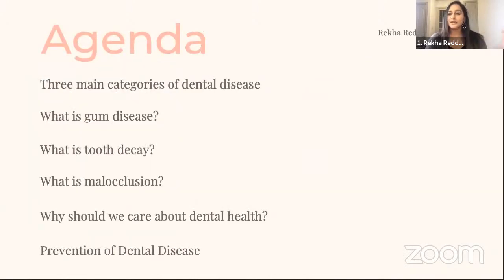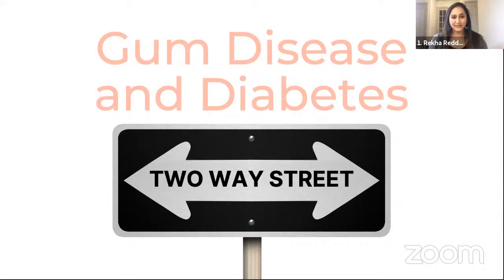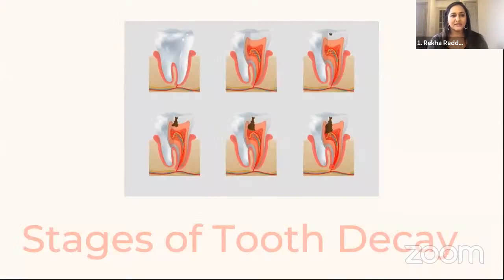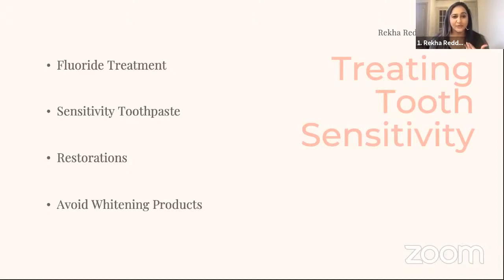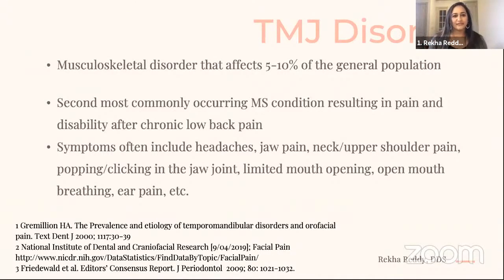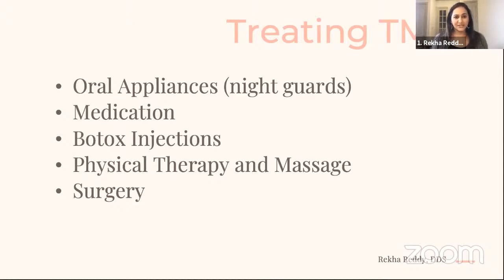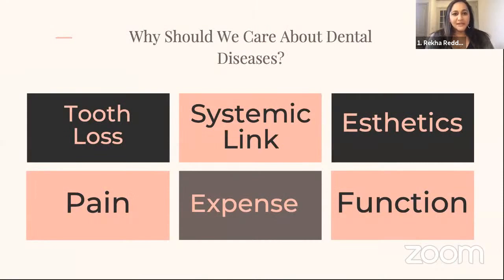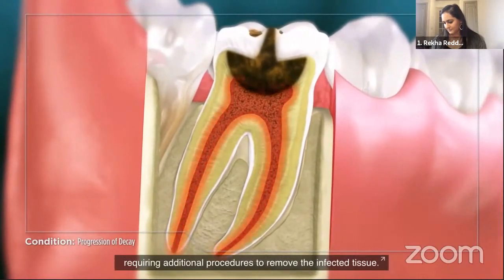Healthy Mouth Healthy You - The Oral Systematic Connection - Golden Rules for dental issues- Webinar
Nothing beats a healthy smile! Keeping your mouth healthy doesn't have to be a chore. We give you simple tips to improve your dental health.
In this free oral hygiene webinar by Dr. Rekha Reddy, we show you how to maintain healthy teeth and gums. Here are some oral care tips for long-lasting mouth health.

Dr. Rekha Reddy grew up in Midland, TX.  She graduated from the University of Texas at Austin with a degree in Business Administration and earned her DDS from the UT Health Science Center in San Antonio.  She currently has a private practice in Dallas, TX where she specializes in cosmetic dentistry and Invisalign treatment.
Dr. Reddy loves aesthetic dentistry. Her passion and enthusiasm are in making everyone smile exactly how they envision it. Whether it be Invisalign, veneers, or even Botox she is dedicated to her craft and spending a lot of time with you. She also prides herself in treating anxious patients by offering a variety of anxiety control techniques from creating a calm and relaxing environment to in-office oral sedation. Dr. Reddy also has extensive experience working with children, sleep apnea patients, and soft tissue laser treatments.

We hope that you love these Oral Hygiene Tips and will try them out for a Healthy Mouth. For any queries, write to us in the comments below.

Our mouth is the reflection of our overall health. It is said that your oral health is the mirror of your internal body. So for optimal health, it is extremely important to maintain proper oral hygiene. So, in this video, I have comprehensively discussed what exactly we should do and what we should not do to keep our teeth shining and gums strong.

Bhagavad Gita - The Song of God - Commentary by Swami Mukundananda
Read online for FREE :

For People in USA : Text JKYOG to 22828 to get started